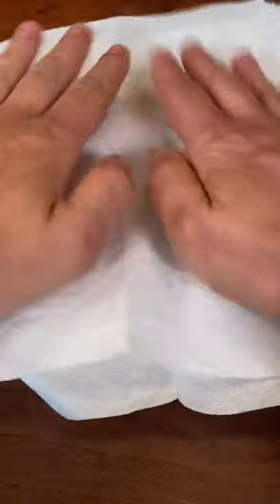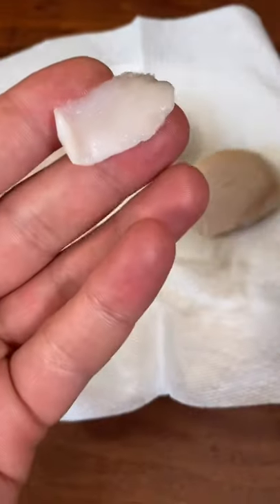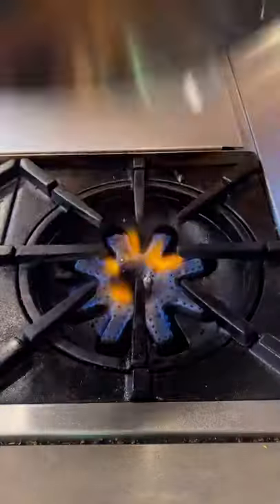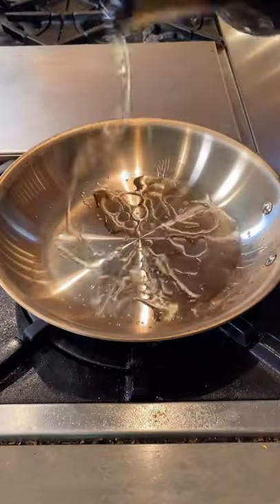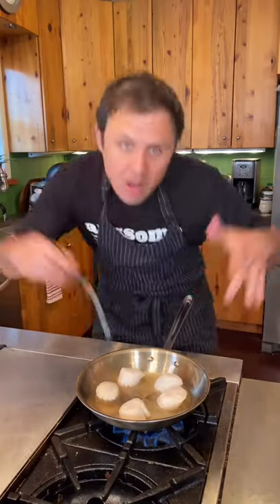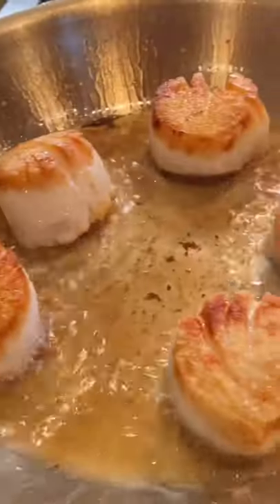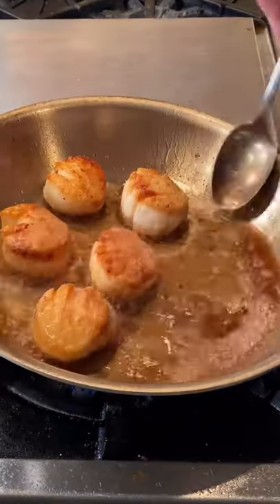Watch This If You Struggle With Scallops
I'm one of those people who could eat scallops 3 times a week until I die I just love them!!

D5 All-clad pan as seen in video